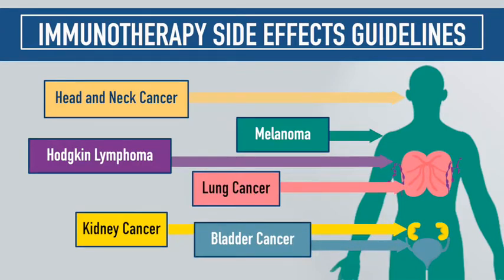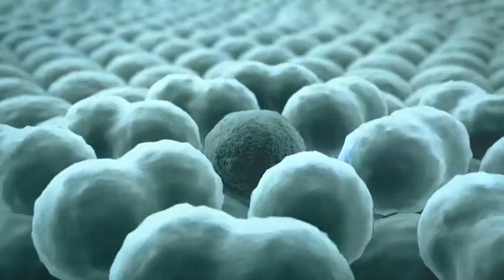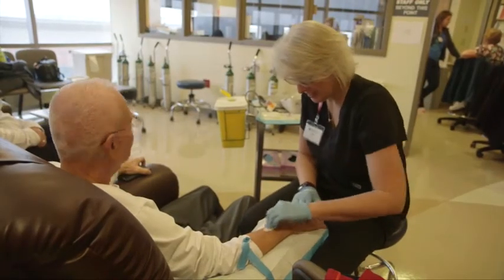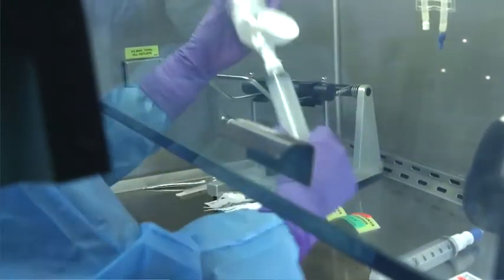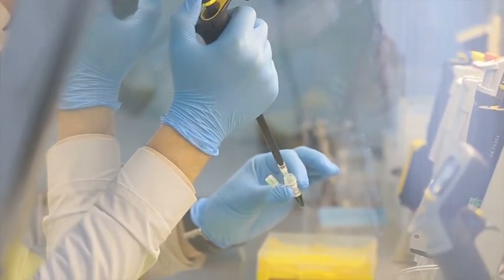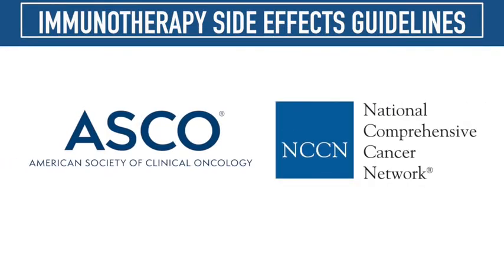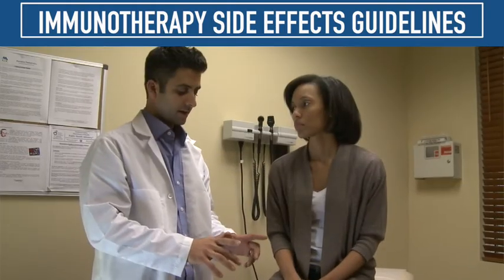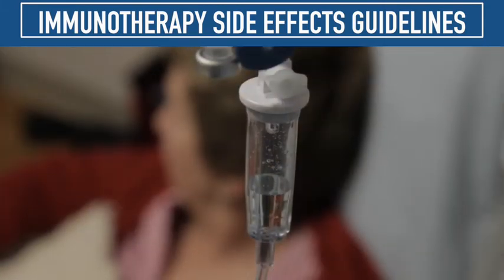Immunotherapy Side Effects Guidelines – 2018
Immunotherapy is a type of cancer treatment that boosts the body’s natural defenses to fight cancer. One type of immunotherapy is called an immune checkpoint inhibitor. Immune checkpoints are proteins that act as brakes on the immune system. Immune checkpoint inhibitors target these proteins. This video discusses 2018 guidelines from the American Society of Clinical Oncology (ASCO) and the National Comprehensive Cancer Network (NCCN) around immunotherapy and its side effects.